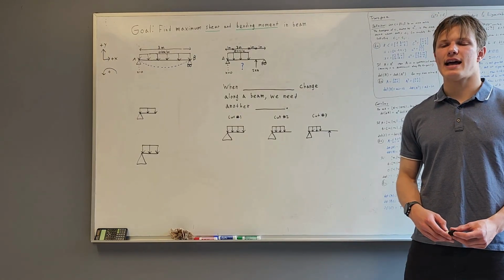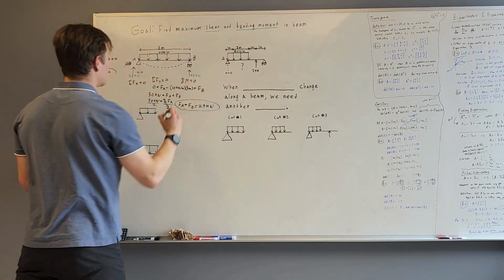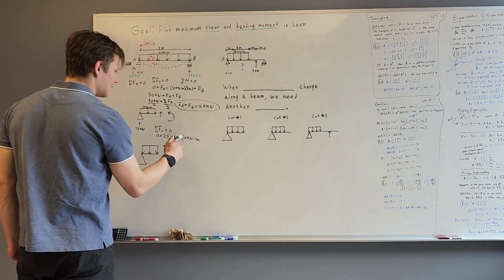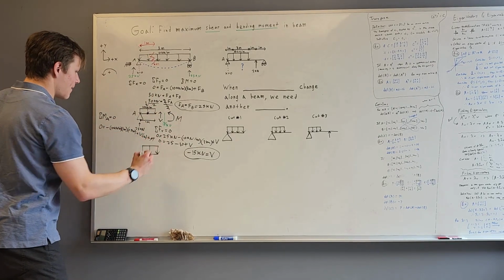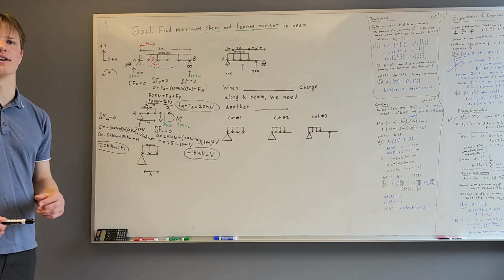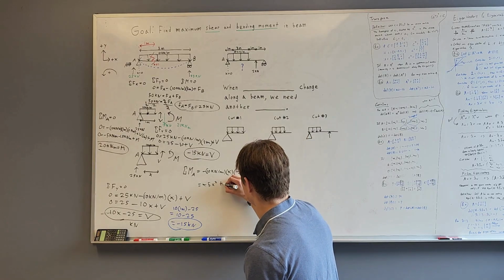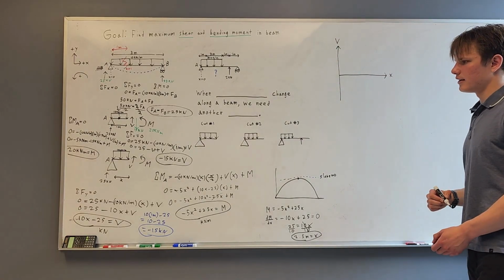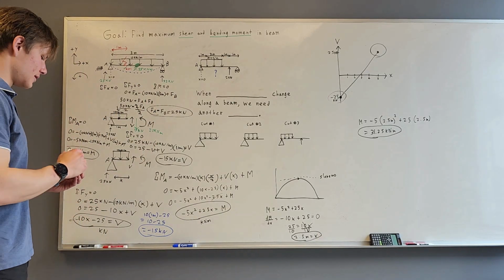Mechanics: Deriving Shear and Bending Moment Equations PT.1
In this video, I walk through a derivation of internal shear and bending moments within a simply supported beam, which is then used to find the maximum shear and bending moment.